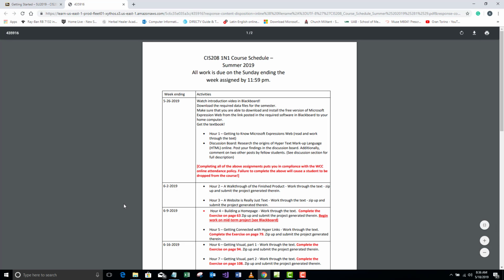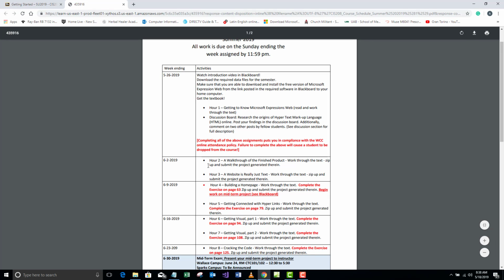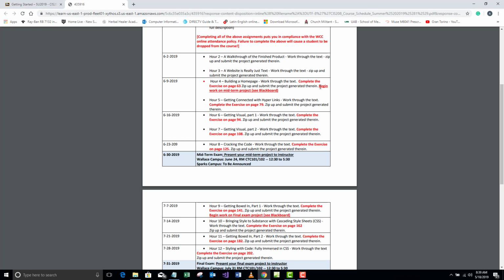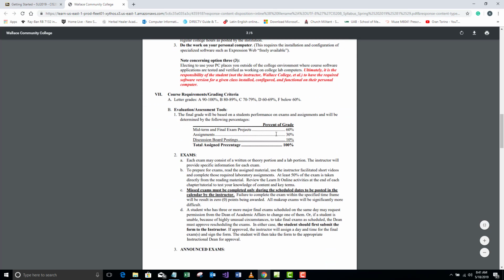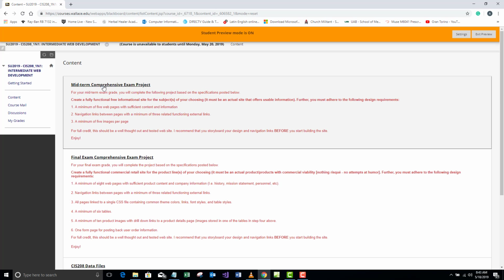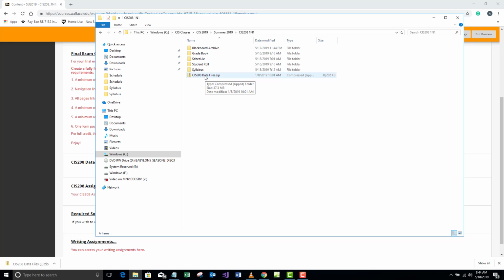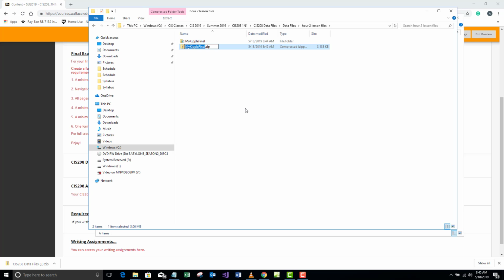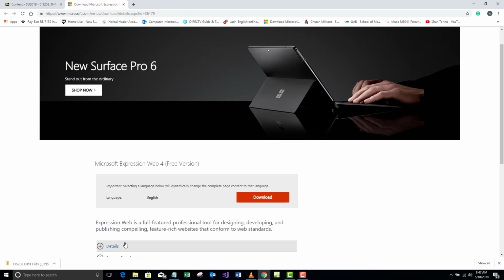CIS208 Welcome Video